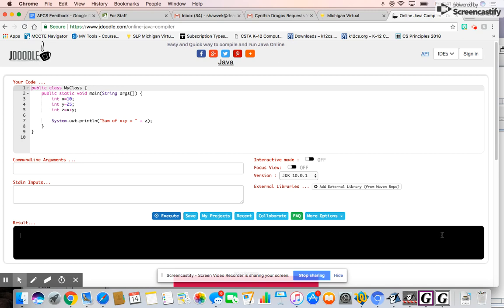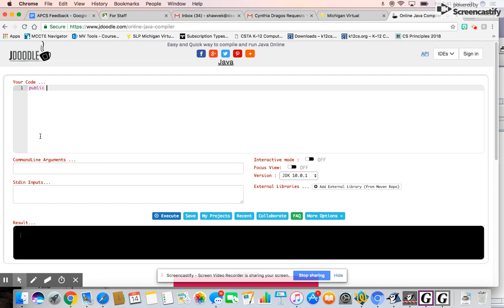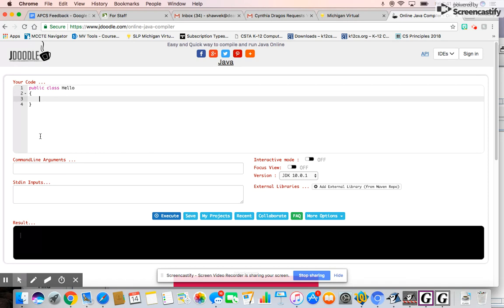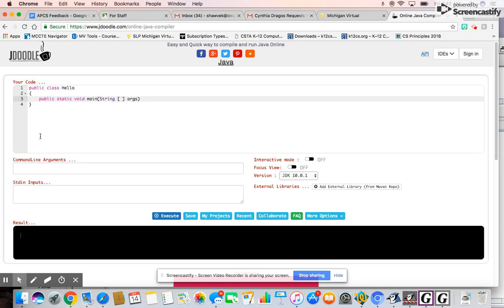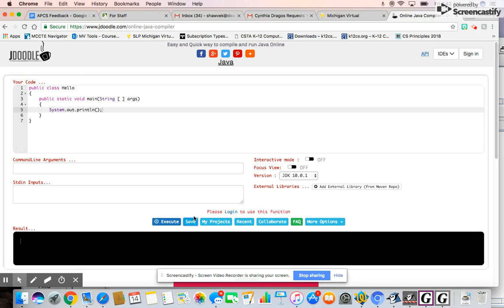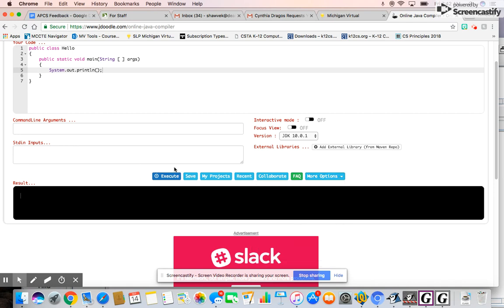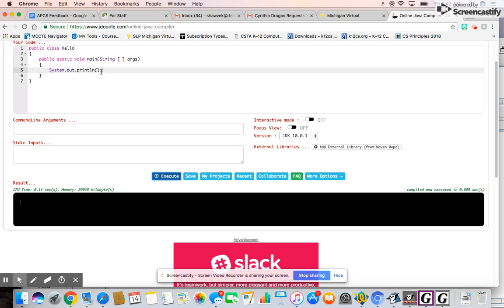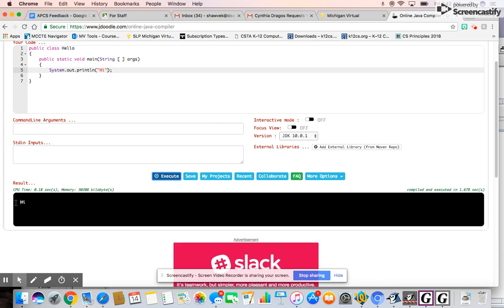How to use jDoodle Sep 14 2018 7 43 AM